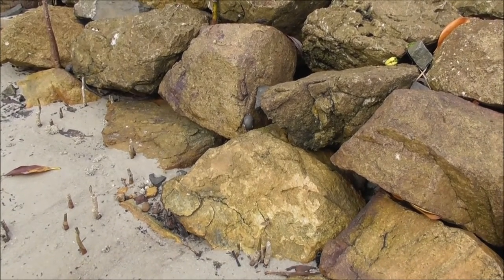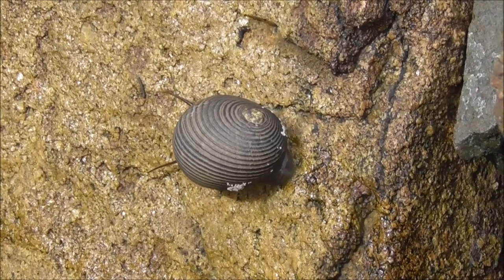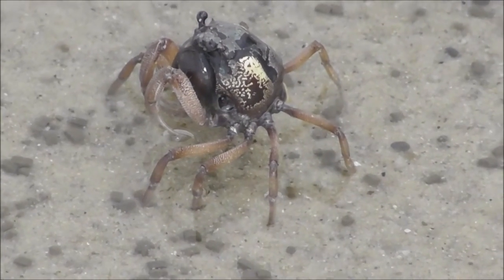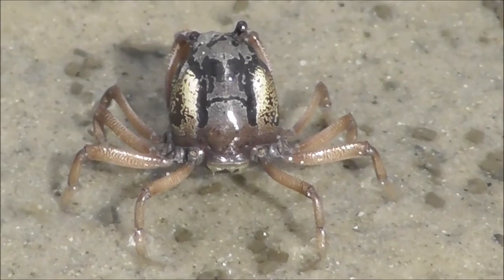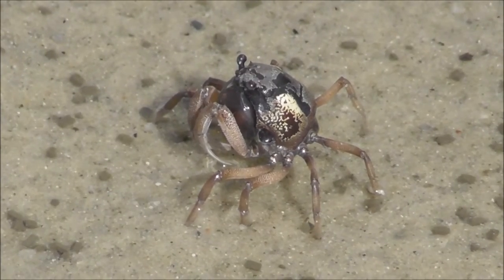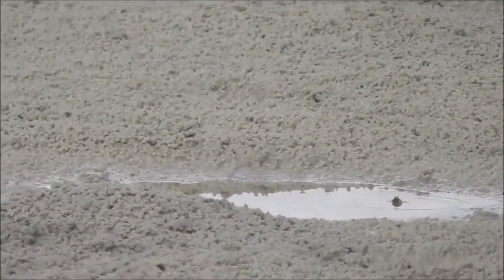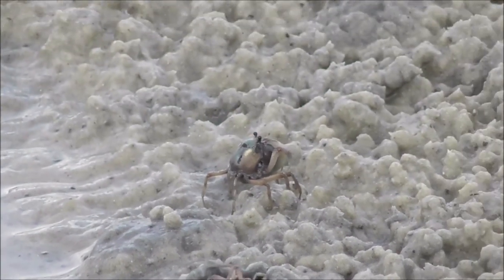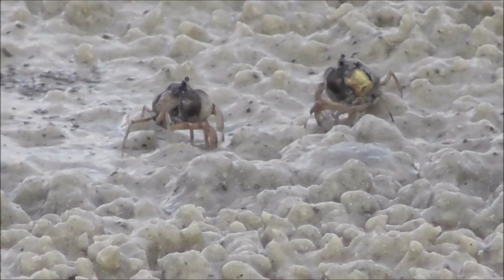Soldier Crab at Tin Can Bay, Queensland, Australia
A Road Trip to Queensland
Episode 7
'Tin Can Bay'
🦀 One soldier = An Army! 🦀

Hi Folks
This is the 113th entry in my Nature Diary
In this seventh episode of my Road Trip to Queensland I’m now at Tin Can Bay.
On a previous visit to Queensland a few years ago I accidently came across a small ‘Army’ of Soldier Crabs on a tidal beach just outside Bribie Island but unfortunately I didn’t have my camera with me at the time. So I’ve always wanted to film them since then. But I should have done a bit of research before I arrived at Tin Can Bay as apparently they only congregate in ‘Armies’ as the tide is going out and then settle down to feed individually after an hour or so. So by the time I arrived there, the tide was actually coming in so I missed out on the ‘Armies’. But I still found them fascinating none the less.
According to Wiki, they are the ‘most loved Crabs in Australia’, which I can understand as they are not only cute to look at but they don’t behave how you would expect a Crab to behave. I think one of the reasons why they are so fascinating and appealing is apparently this species of Crab are only one of a few which have adapted to walk forward rather than sideways.  And with their upright position with their claws curved downwards and are held vertically in front of the body and their ‘corkscrew motion’ as they hide in the sand, you can see the attraction.
Anyway I hope you enjoy viewing this as much as I did filming them.
I did film other ‘things’ on my visit to Tin Can Bay which will be in the next episode.
So until next time Folks, take care.

1 – Unknown Species of Marine Molluscs. Possible , maybe, at a guess Lined Nerite (Nerita balteata)
2 – Soldier Crab (Mictyis longicarpus)
Location –
Tin Can Bay, Queensland, Australia, Planet Earth.

This is a 'not for profit' video, no copyright infringements intended.